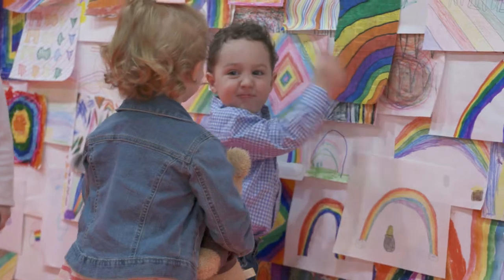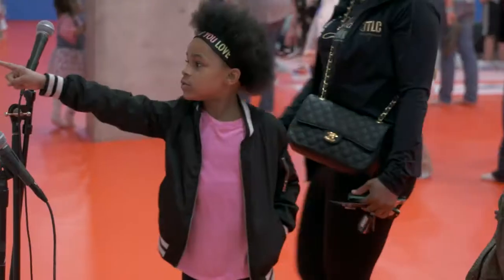Ugo Rondinone | Children's Artist Conversation